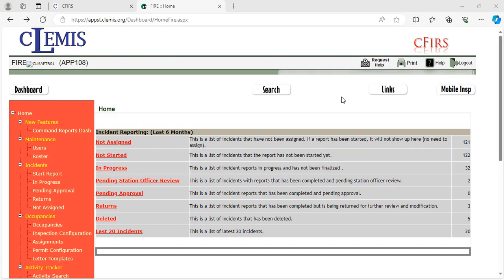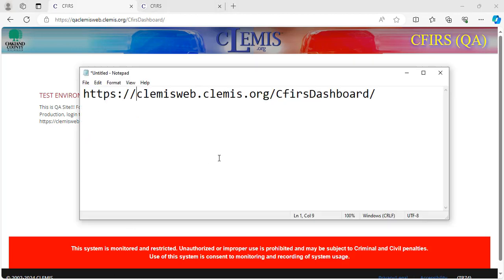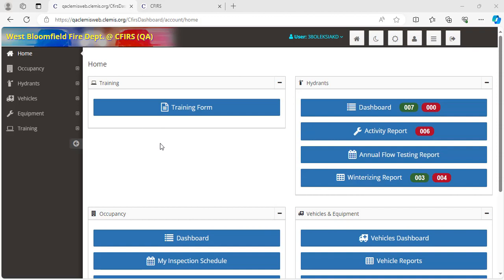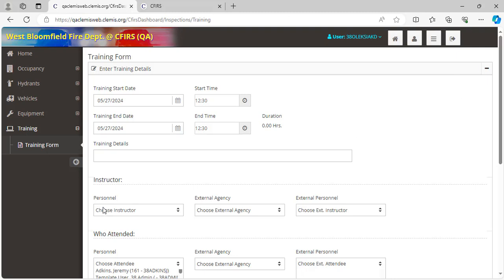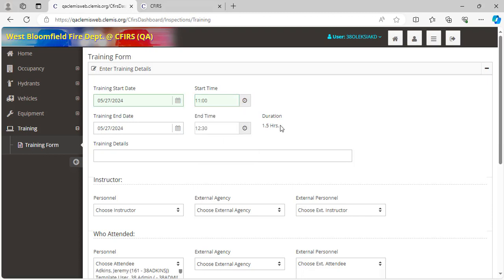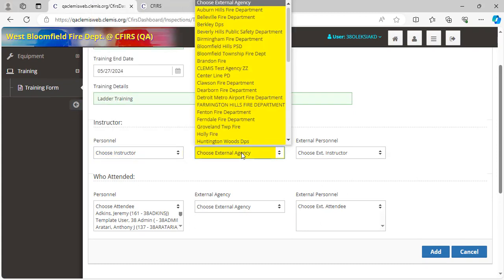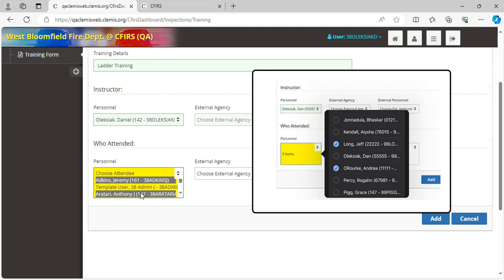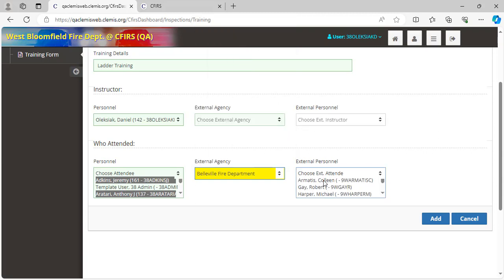CFIRS FF Training Form Submission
How to submit a training record utilizing the CFIRS Firefighter Training Form.